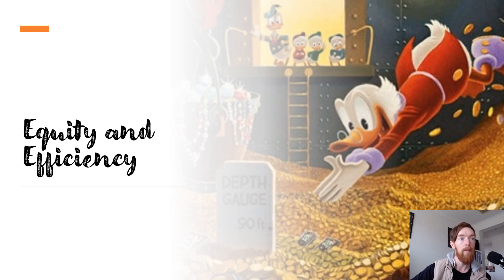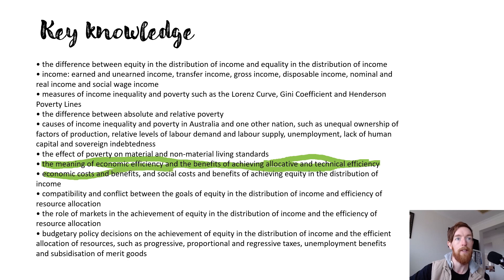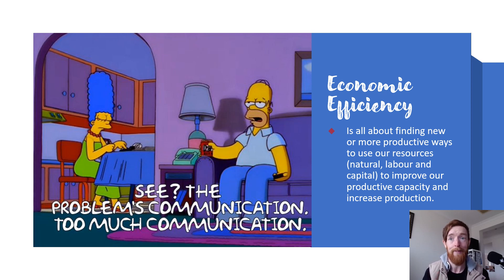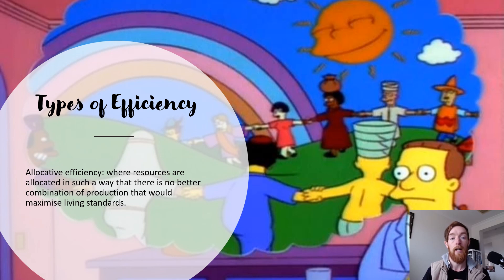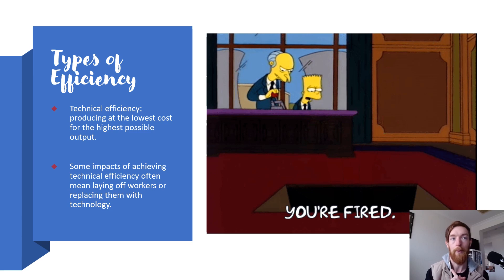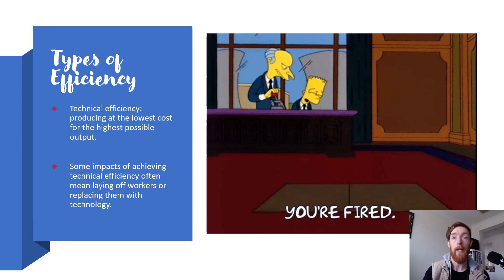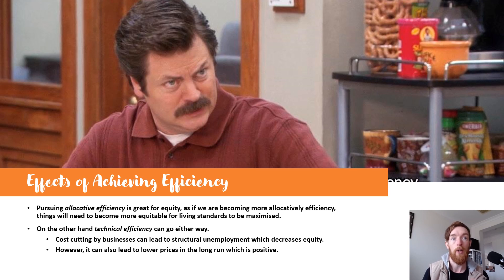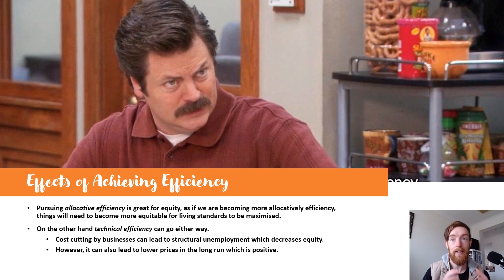Unit 2 Economics AOS2 Equity and Efficiency Lesson 4 Type of Efficiency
AOS2 Equity and Efficiency
Lesson 4 Type of Efficiency